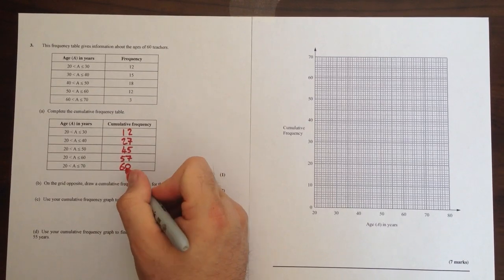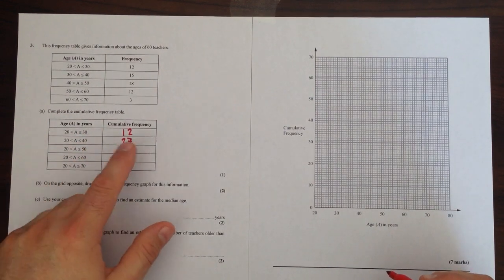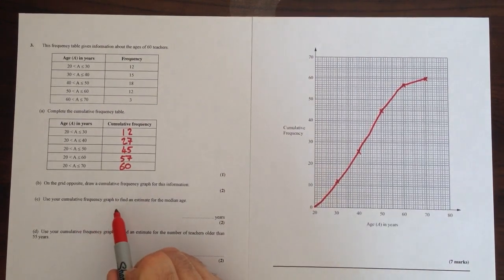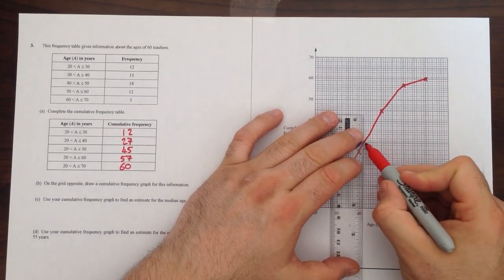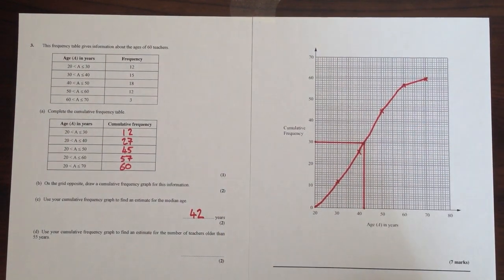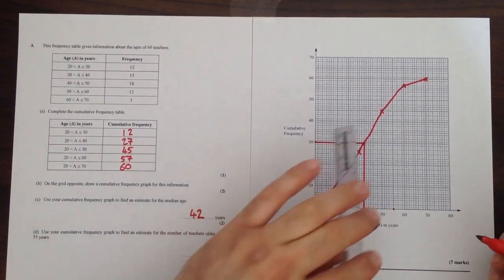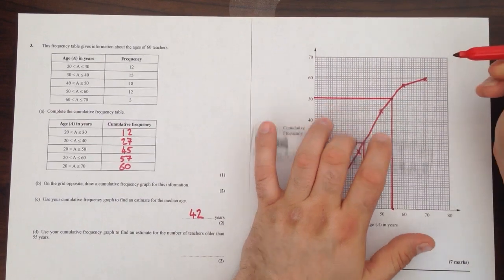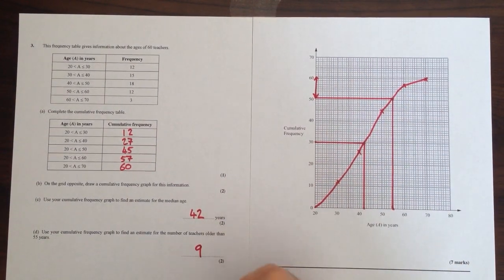How to draw a cumulative frequency graph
This video shows you how to complete a cumulative frequency table and then use this to draw a cumulative frequency graph.

Remember to check out for more help on this topic.